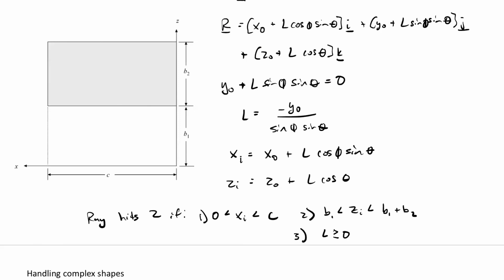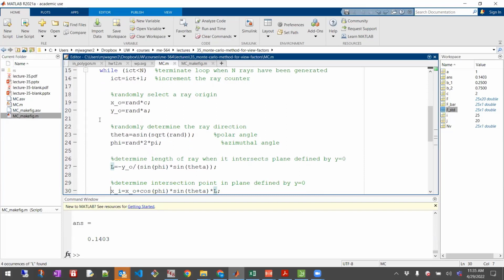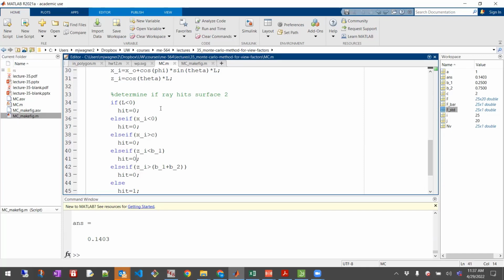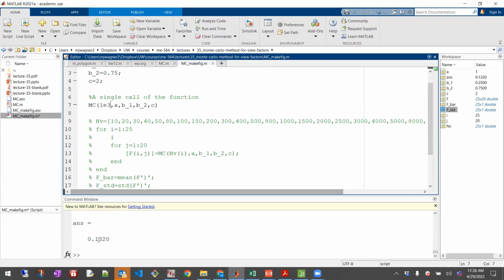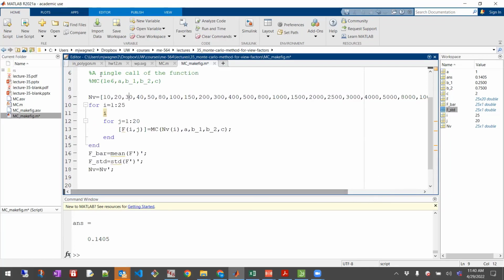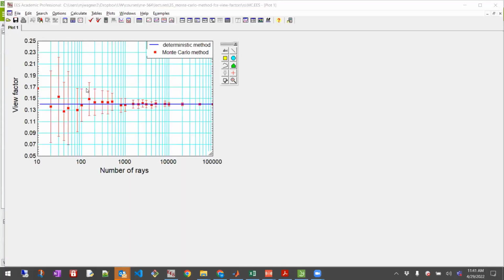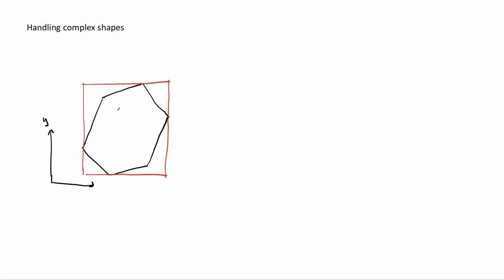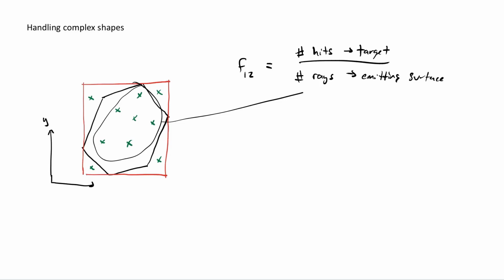ME564: Lecture35 - Part 4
Monte Carlo ray tracing method for view factor estimation: implementation in Matlab of a sample problem involving two surfaces in perpendicular planes; handling complex polygonal surfaces.